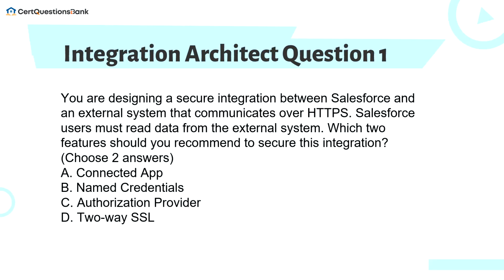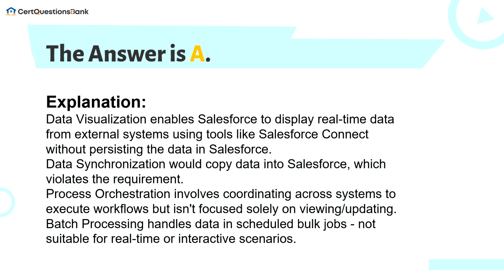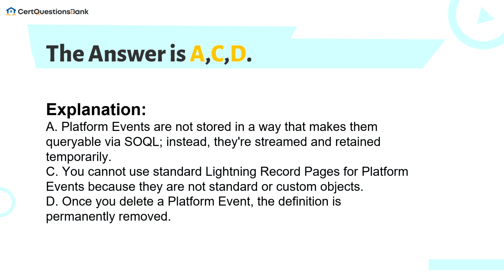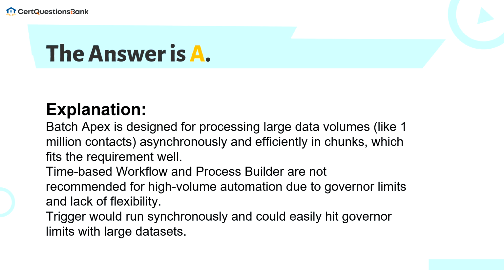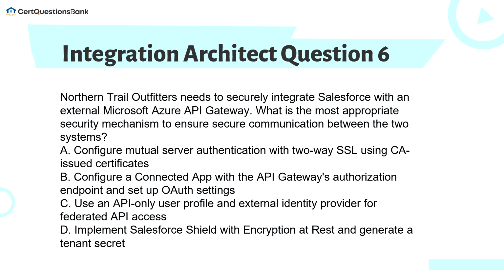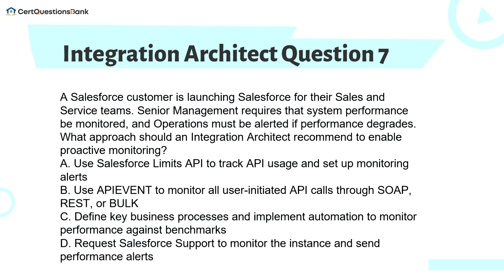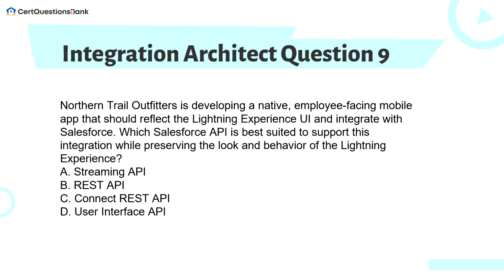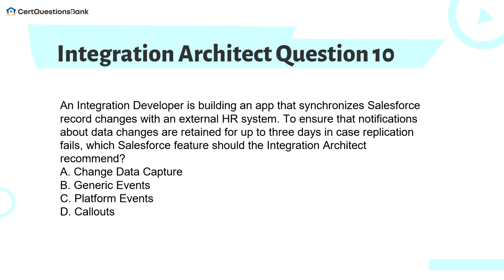Integration Architect Salesforce Exam Practice Questions with Explanations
Salesforce Certified Integration Architect exam is easy to pass now. Get ahead with this in-depth Integration Architect practice session featuring realistic exam-style questions and detailed explanations designed to reinforce key concepts and boost your confidence.

In this video, you'll:

Test your knowledge with Integration Architect practice questions
Learn the rationale behind each answer
Understand best practices for Salesforce integration patterns
Get tips for message security, authentication, and data consistency

Perfect for candidates looking to solidify their understanding of:

Integration capabilities and limitations of Salesforce
Middleware and third-party systems
API usage (REST, SOAP, Bulk, Streaming)
Security and error handling strategies